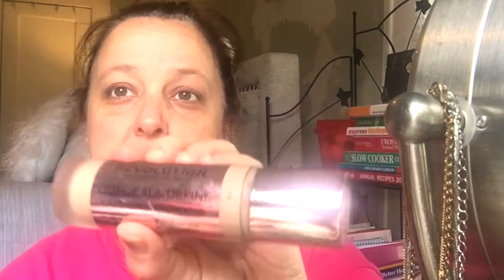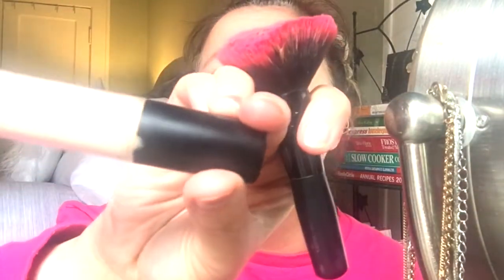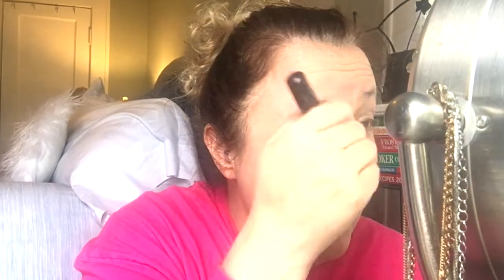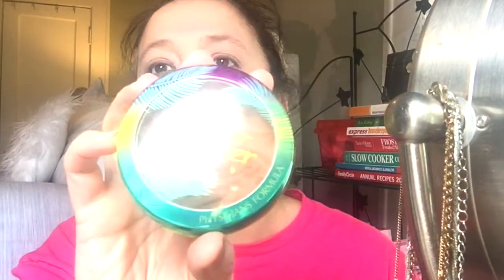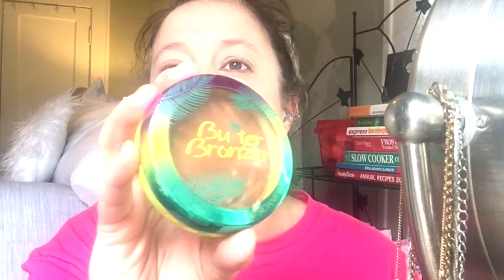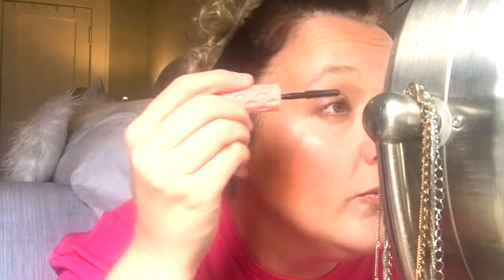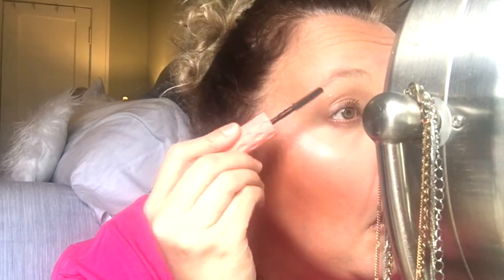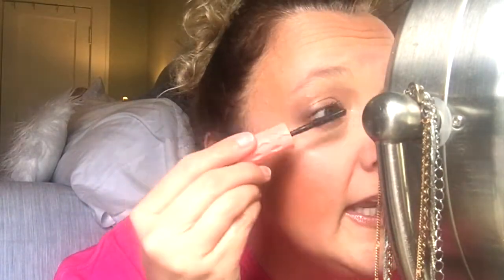Everyday Makeup + Q&A Homeschooling Advice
I was a homeschool mom for over eight years. And it isn't easy. So I'm sharing my know hows and tips. While I share my everyday makeup look. Hope you enjoy. And I pray your keeping safe and healthy.

Mr, & Mrs “we Got Married”

Freezer Oatmeal

Healthy Stuffed Peppers

Lasagna Rolls

Heidi’s Recipes
Playlist 198 recipes👍

Meal Inspiration
Playlist sharing with you meals I’ve prepared my family through the week. Dinner ideas for you.

Kiddos39